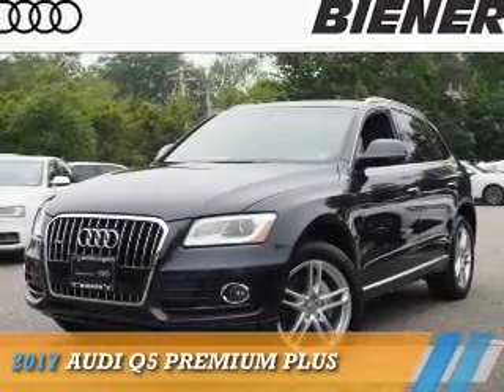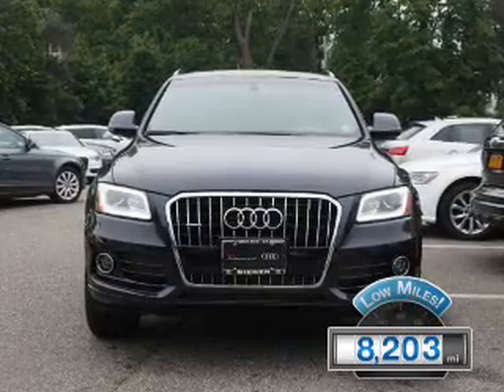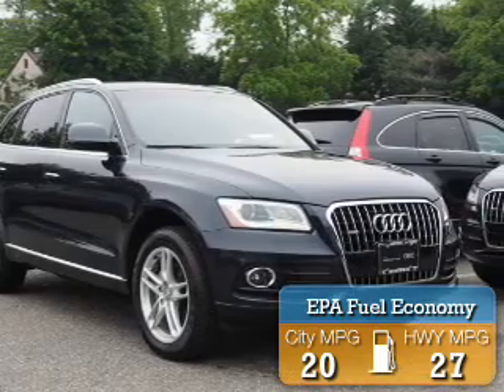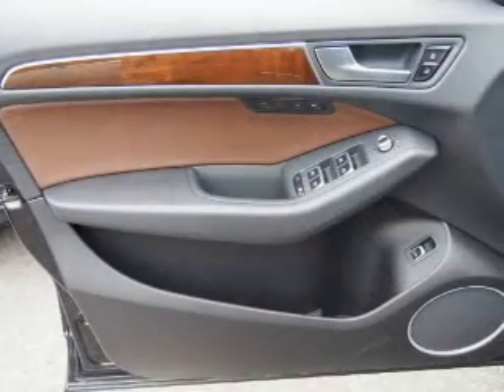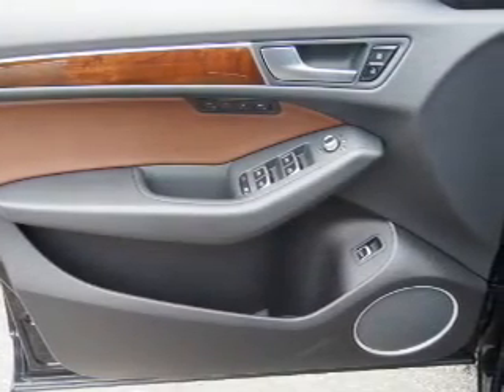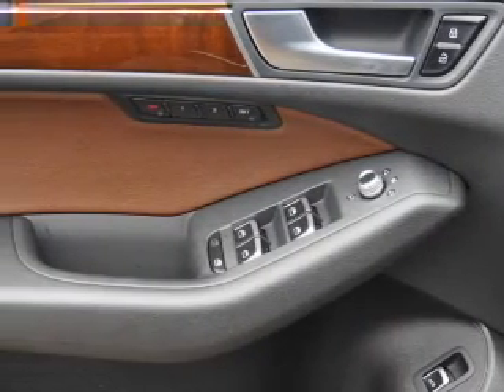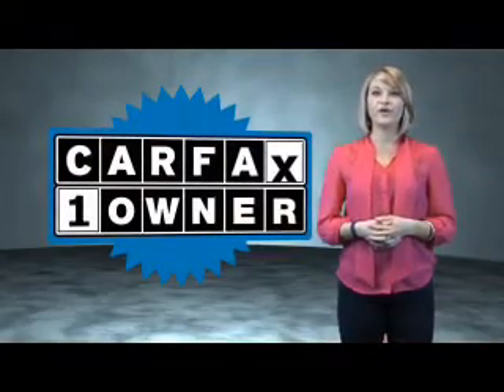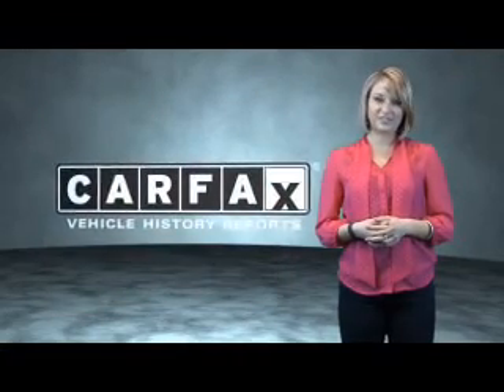2017 Audi Q5 L14788 - Great Neck NY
Year: 2017
Make: Audi
Model: Q5
Trim: Premium Plus
Engine: 2.0 liter 4 Cylindercylinder AWD
Transmission: Automatic
Color: Moonlight Blue
Mileage: 8203
Address:
VIN:WA1L2AFP5HA015613